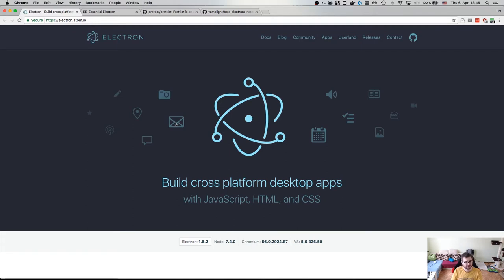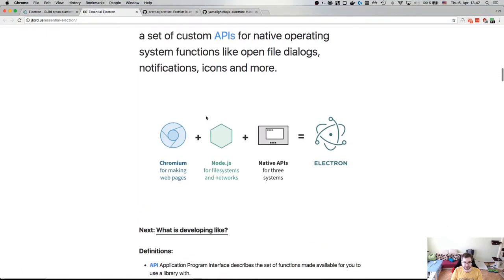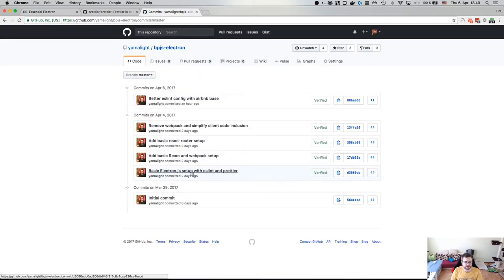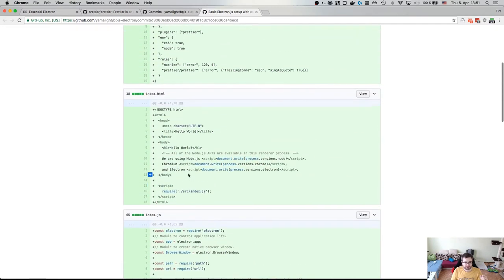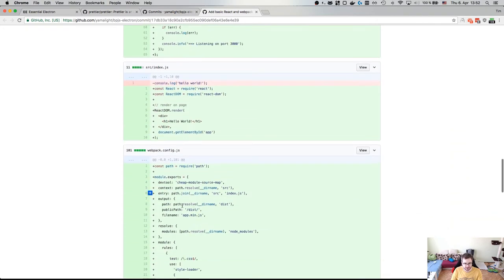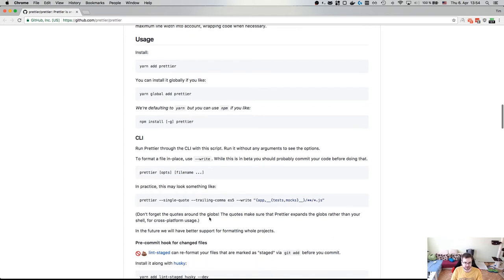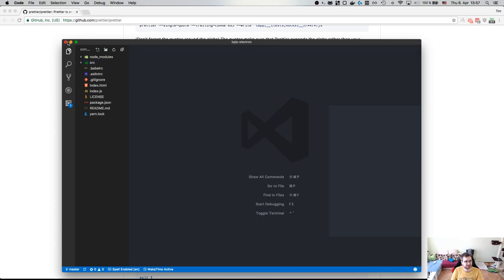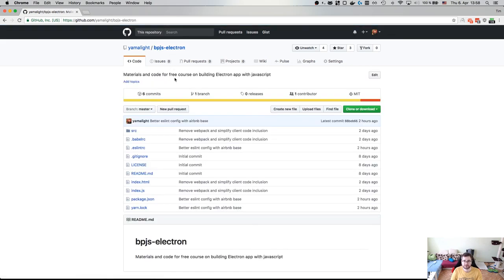BPJS: Electron app - Part 3 - Electron basic project & prettier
This is third video in series "Building products with javascript".

In this video I discuss Electron.js, basic project setup for it and usage of prettier for formatting code.